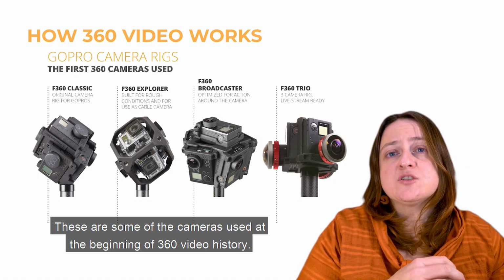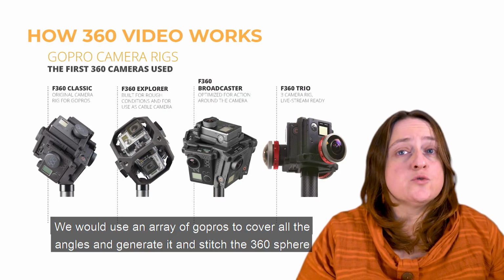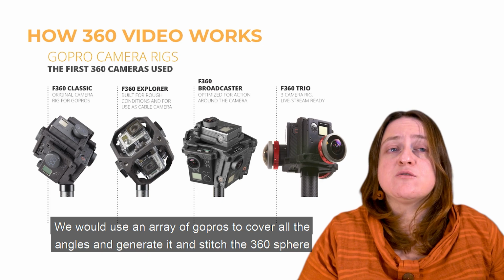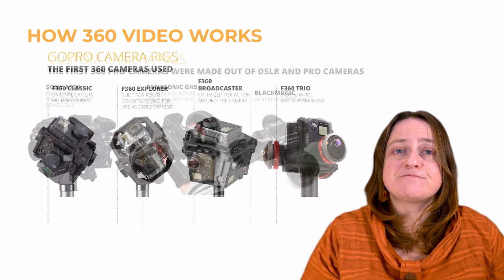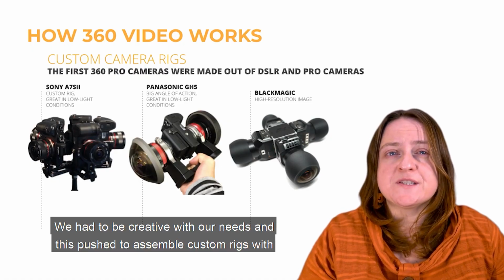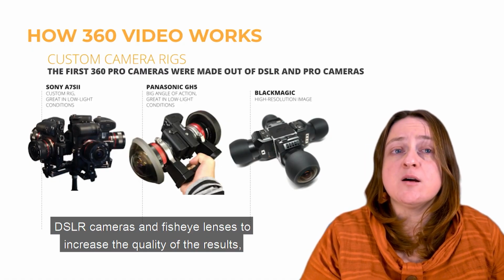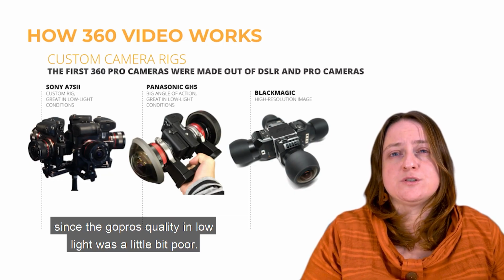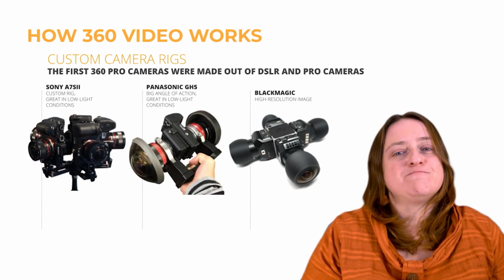360 Video As A Documentary Language - RSCA